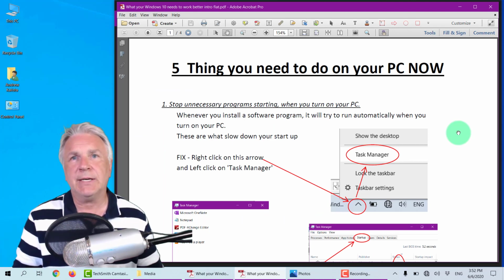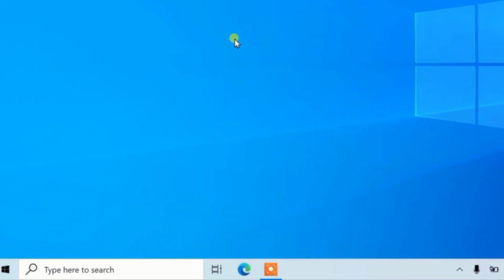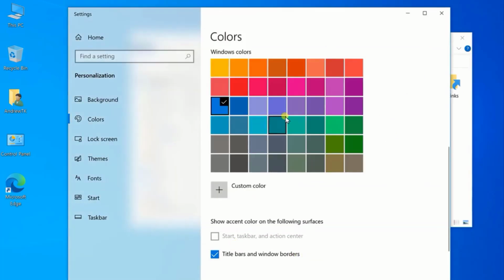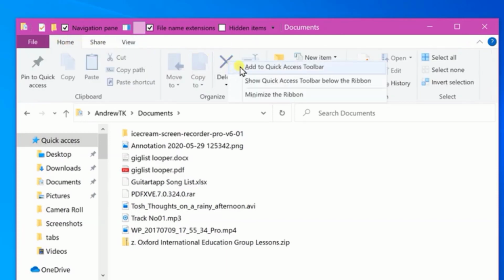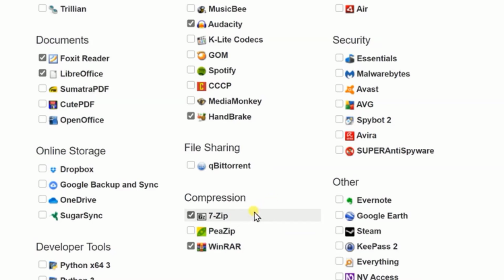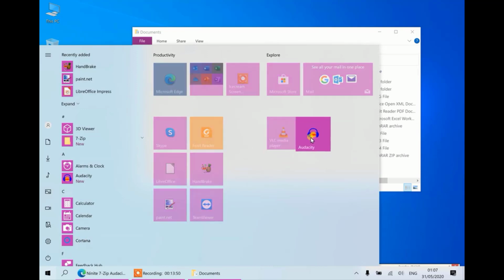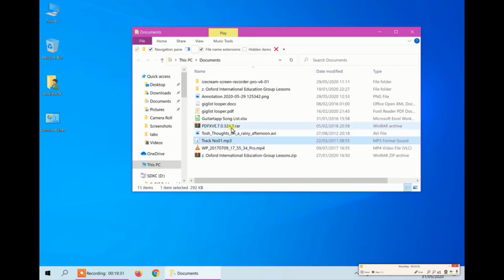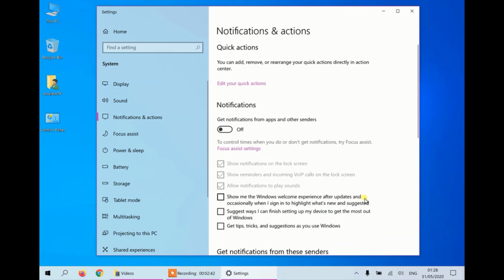How to make Windows 10 work better.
Weather you have a clean installation of Windows 10, A new Windows 10 computer or a Windows 10 computer you have had for a long time, there will be important things you need to do right now to get your PC running faster and more efficiently.

Link to pdf instructions.
New PC or Old PC - What your Windows 10 needs to work better.

0:00 Intro
4:41 - 1. The Taskbar.
7:43 - 2. Desktop icons.
12:55 - 3. Title Bar.
16:51 - 4. Start Menu & programs.
34:13 - 5. Notifications.